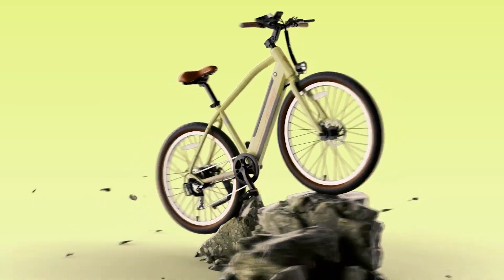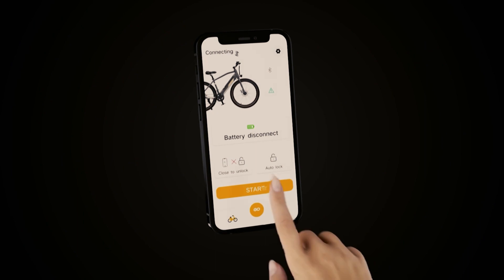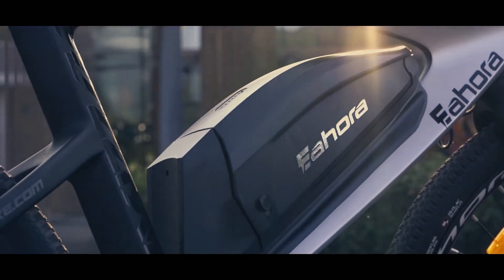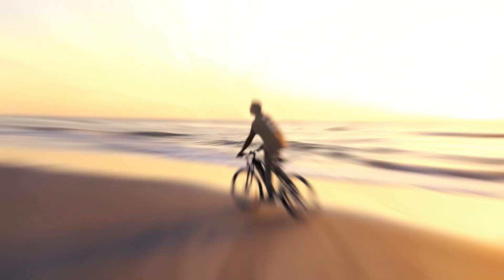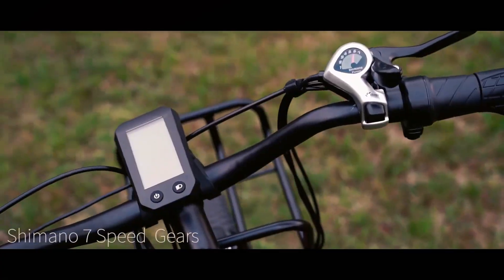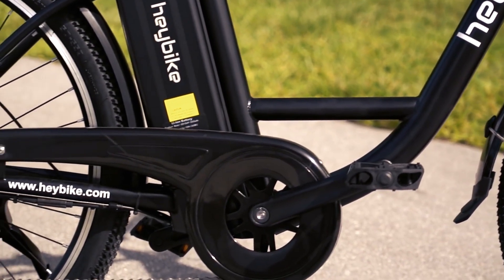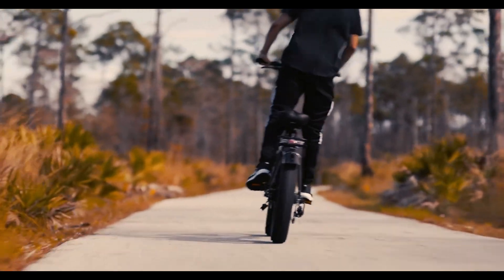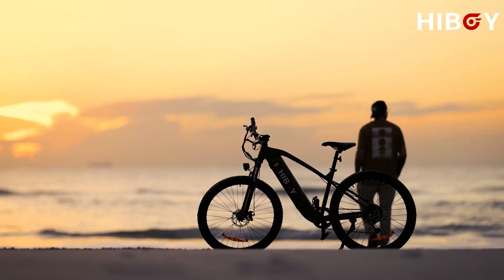8 Best Electric Bikes Under $1000 2023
Explore the top affordable electric bikes of 2023 with our guide to the "8 Best Electric Bikes Under $1000." Discover budget-friendly options that deliver both performance and value, making eco-friendly commuting and leisure rides accessible to everyone. Ride into the future without breaking the bank

00:00 Introduction
00:29 Haybike Sola
01:22 LECTRIC XP 3.0
02:13 EAHORA APUS
02:59 HIBOY P7
03:52 ASOMTOM RV3
04:50 HEYBIKE CITYSCAPE
05:46 VIVI F26F
06:44 HEYBIKE MARS
07:31 Conclusions